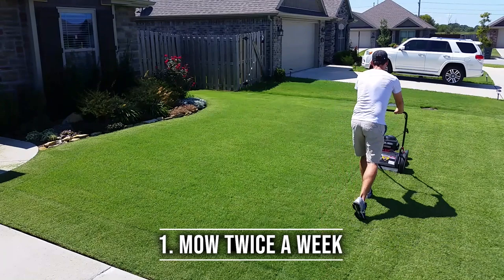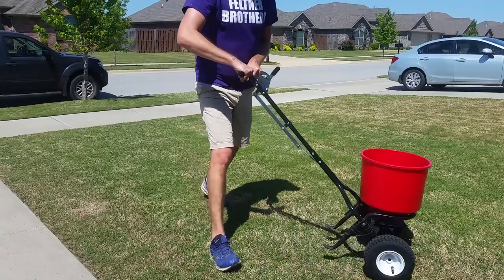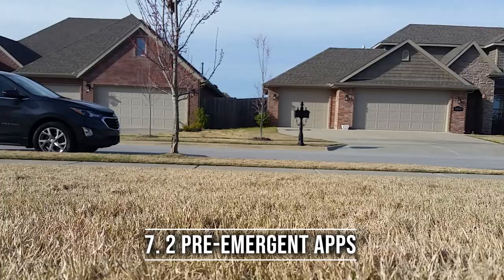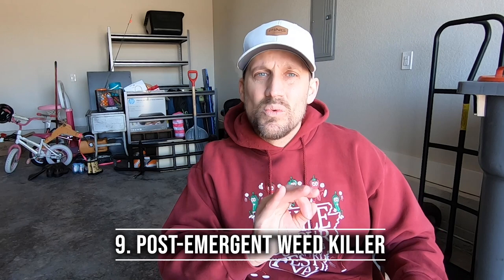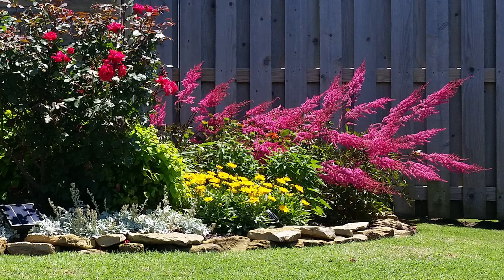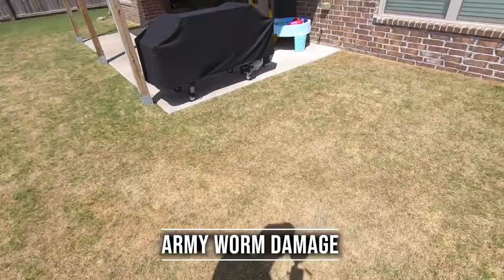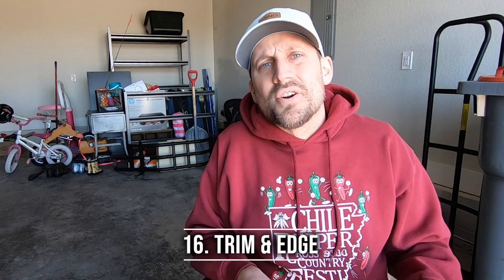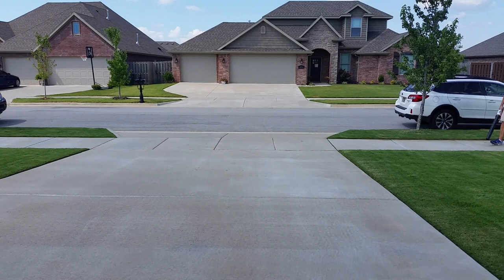Put these lawn tips on your priority list...22 tips you should do in 2022 to reach your lawn goals.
I wouldn't lie to you here on Budget Lawns. I'm certainly not going to try and sell you something either. I just want you to succeed like I have in the past. In this video, I'm going to share with you what I do to achieve a beautiful lawn. You should put these simple lawn tips on your priority list so you can to. I know it sounds like a lot, but it's really not. Here are 22 tips you should do in 2022 to reach your lawn goals.

More goodies with plenty more info linked below for ya...

Top 5 Mowing Tips & Benefits for a Better Lawn // Simple DIY Tips for Green Healthy Grass